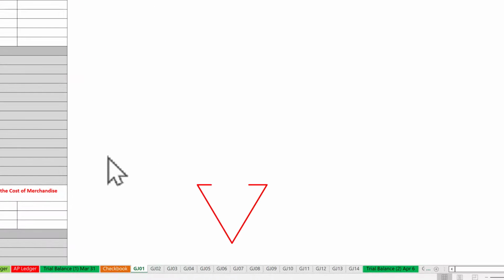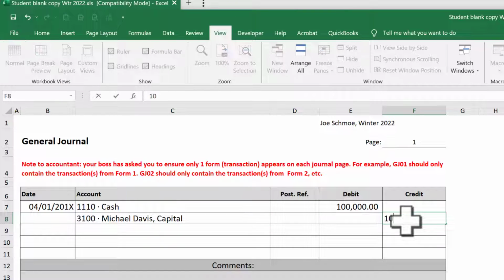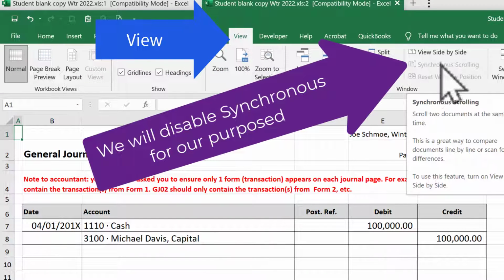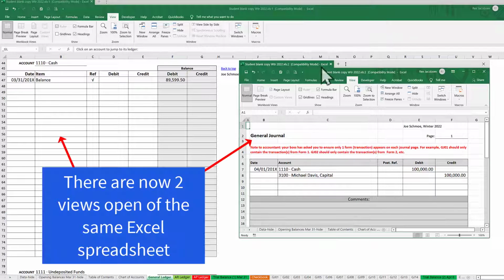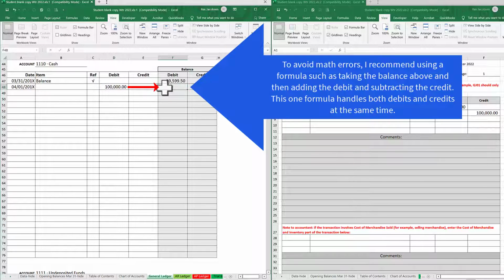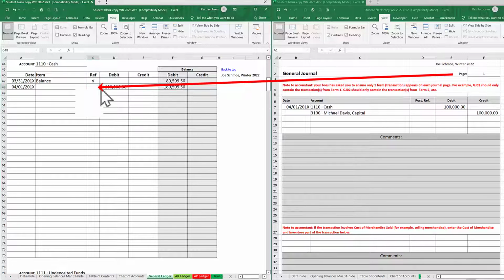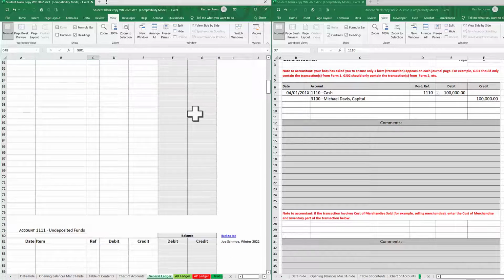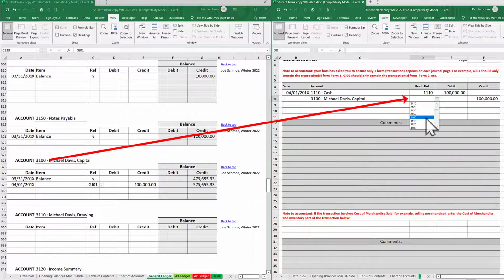How to View Two Worksheets in the Same Excel Spreadsheet at the Same Time